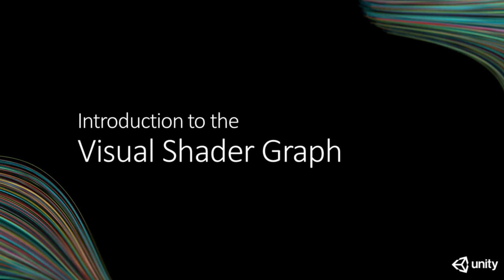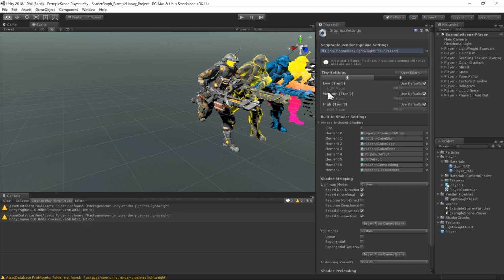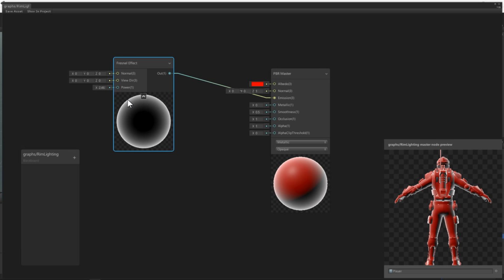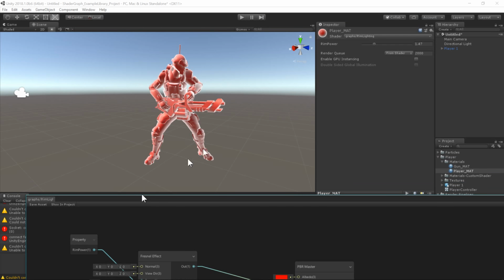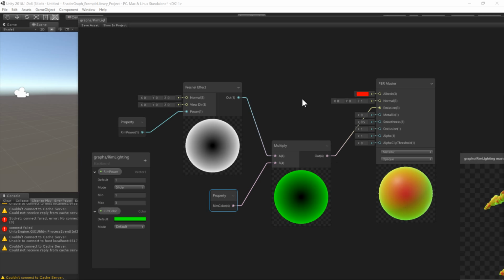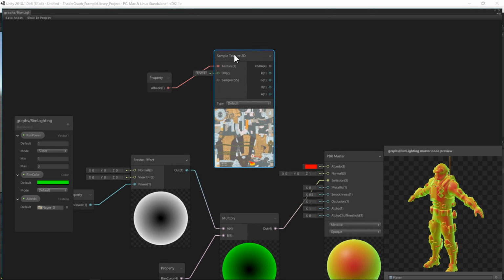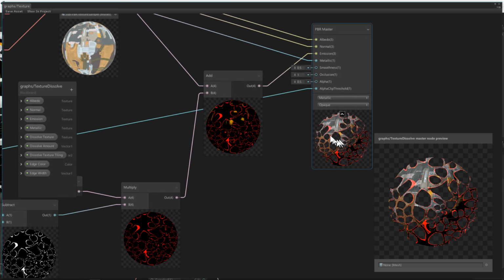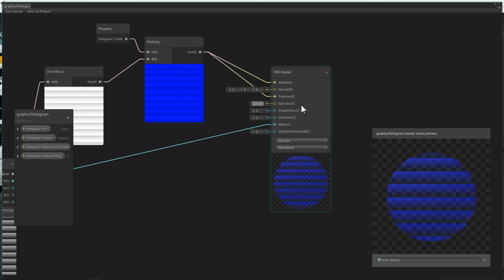Shader Graph Editor Live Stream